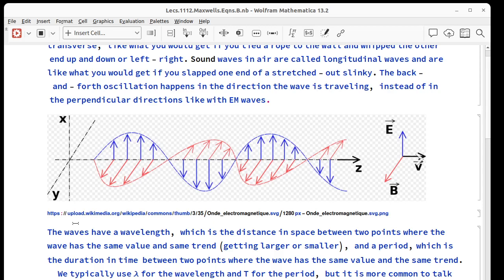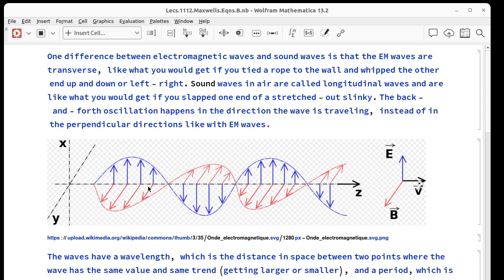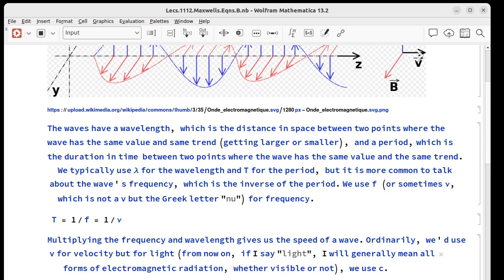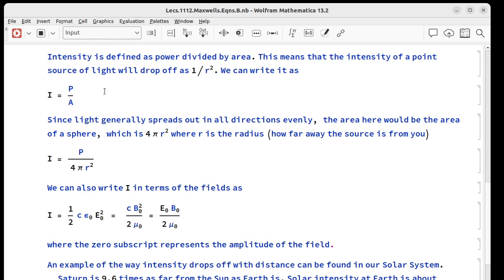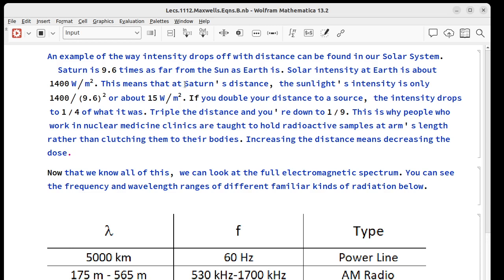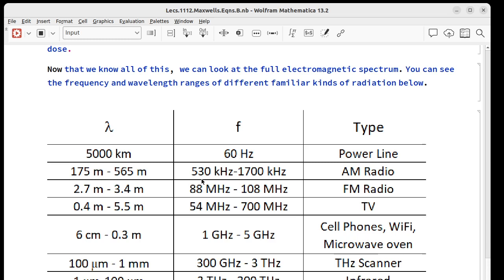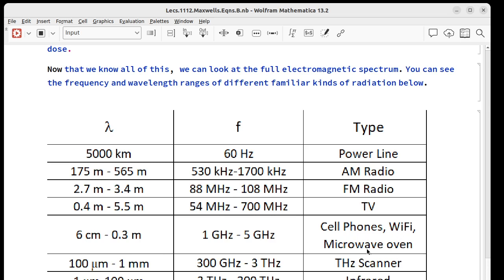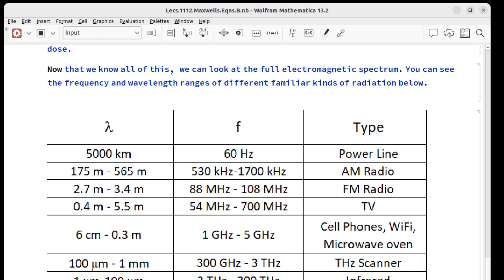Maxwells Eqns B 1112 Lec 35